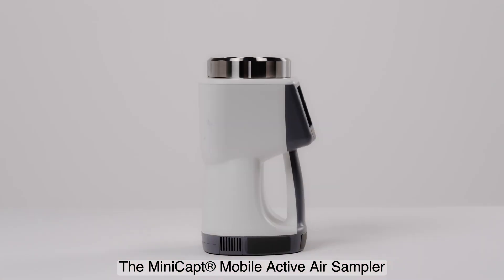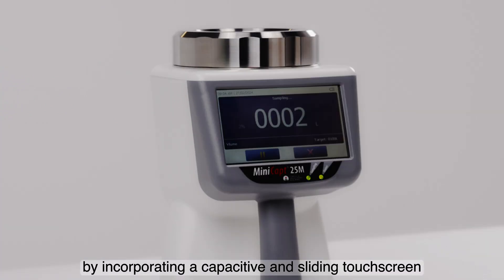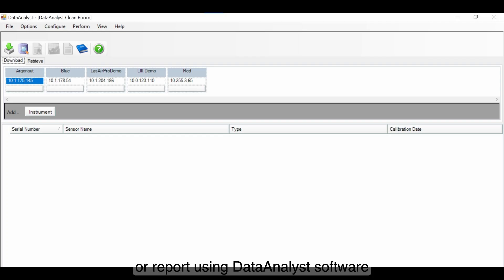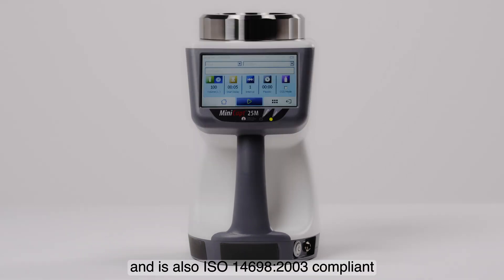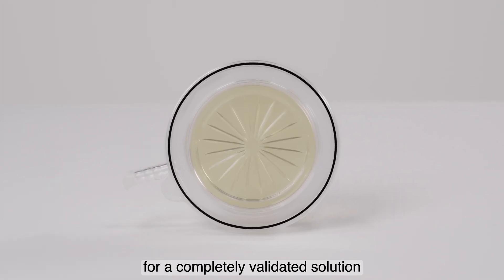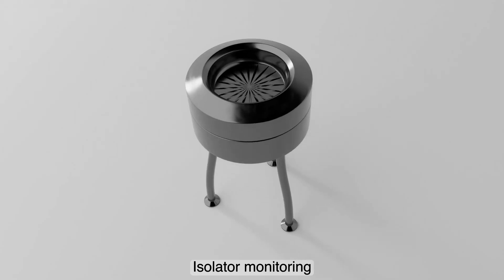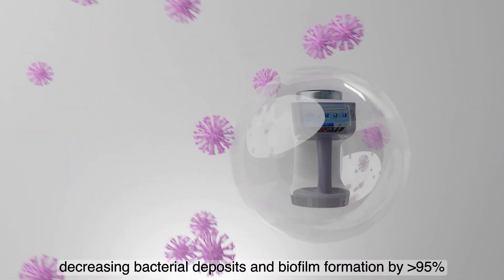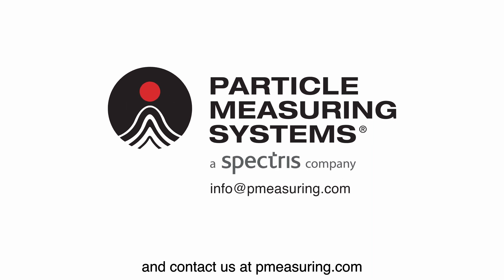MiniCapt Mobile Active Air Sampler from Particle Measuring Systems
Learn about this microbial sampler and how the many applications that it can be used for. MCM.